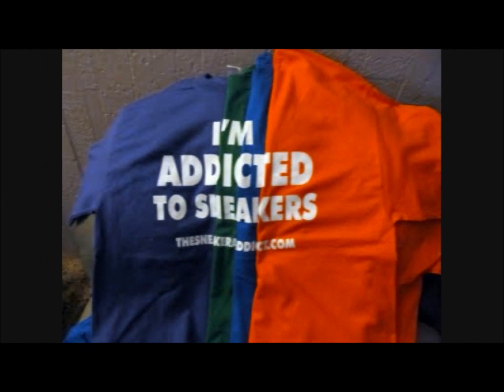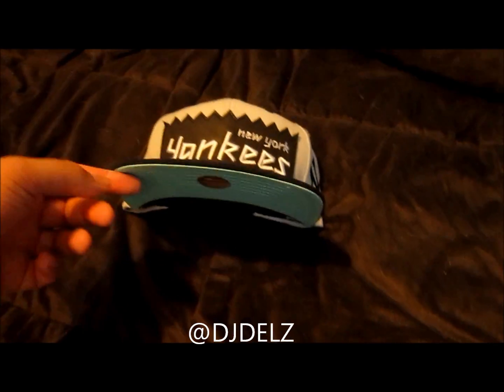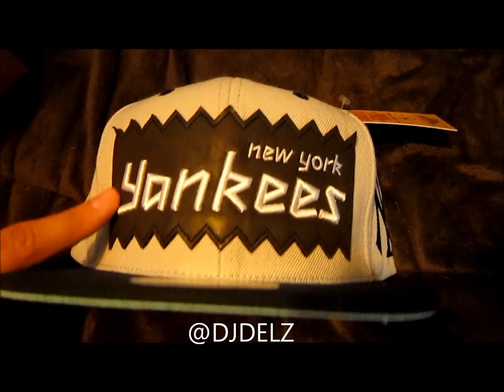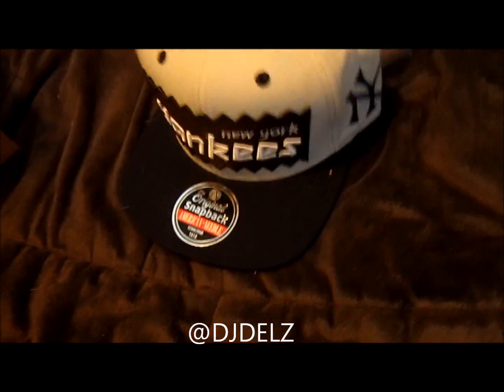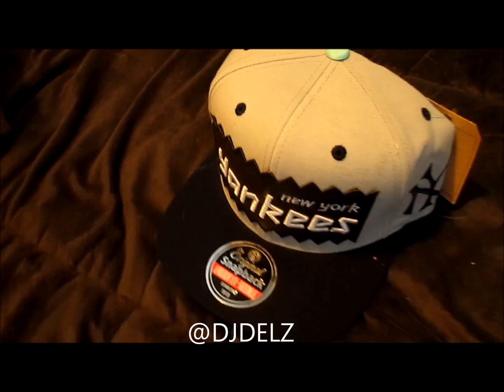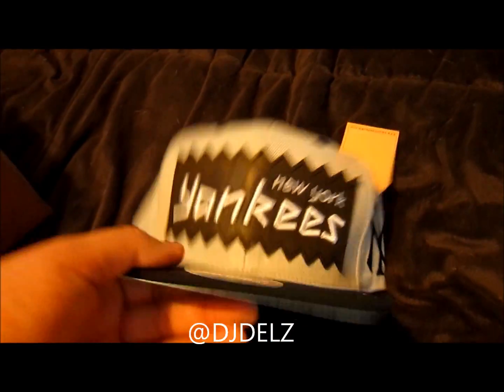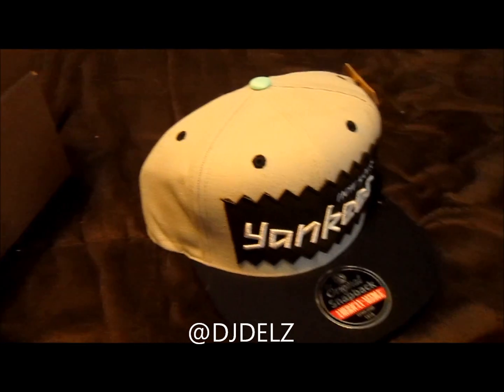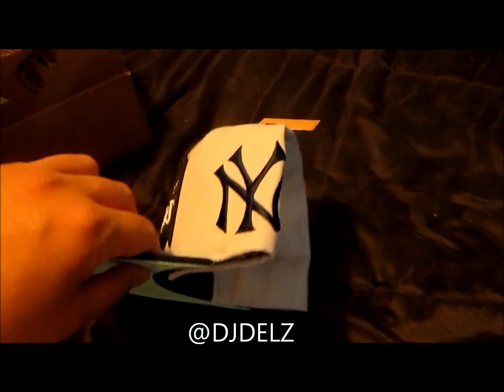Bait x American Needle New York Yankee Snapback Review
My Bait Snapback Review